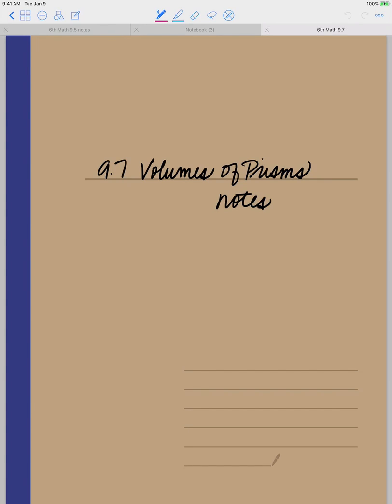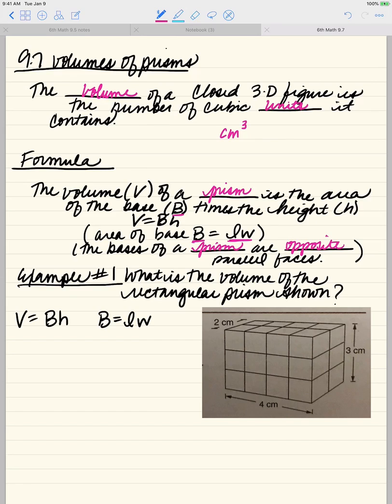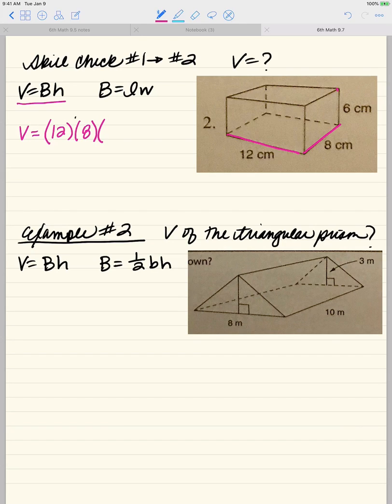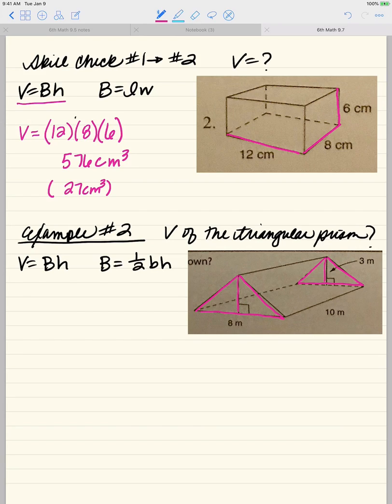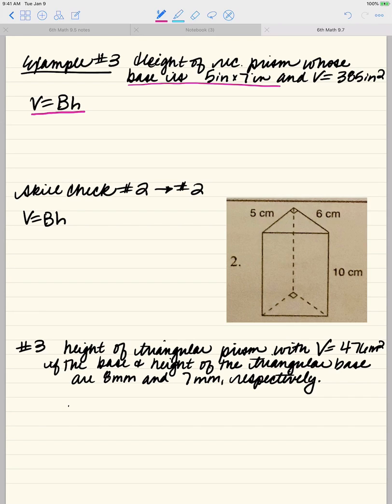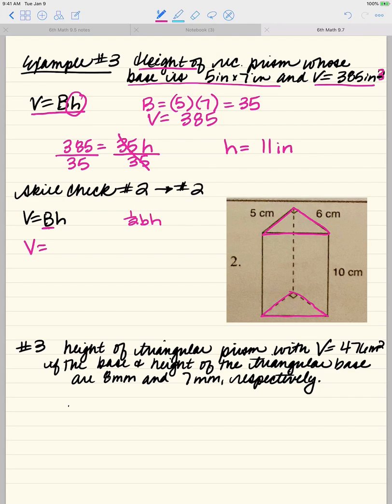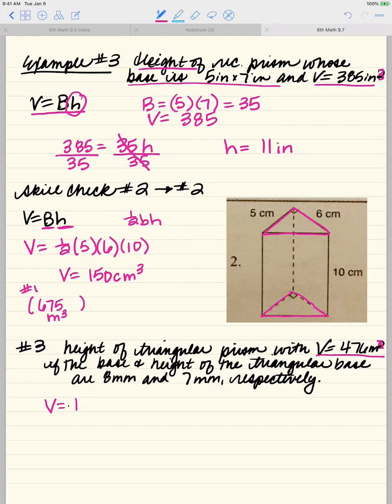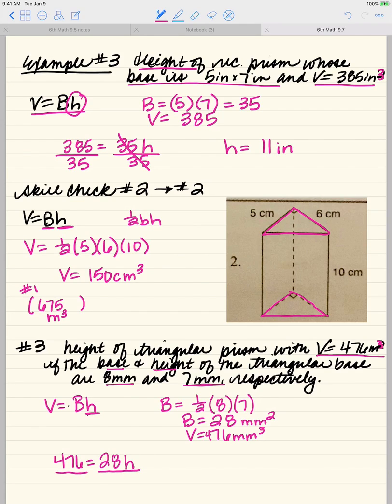6th Math 9 7 Volumes of Prisms